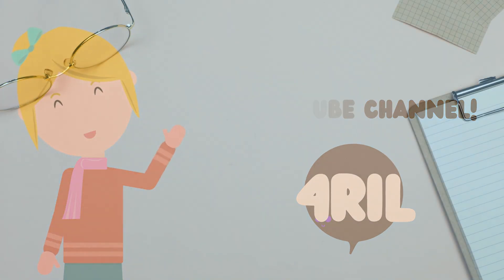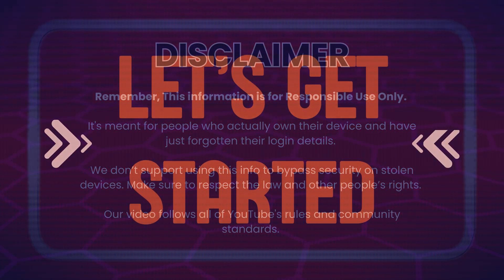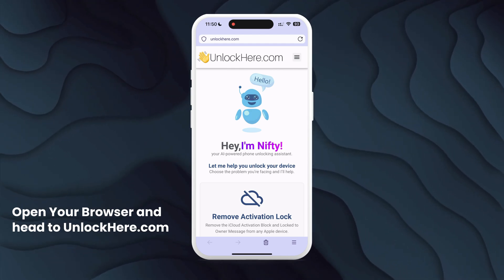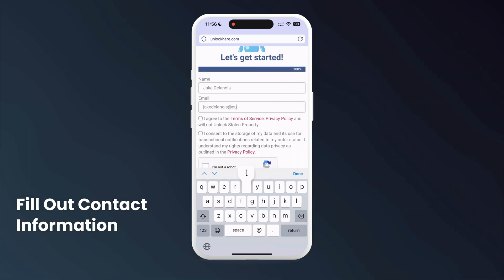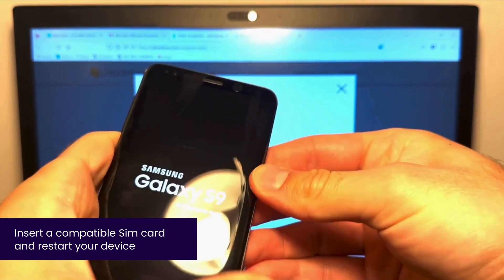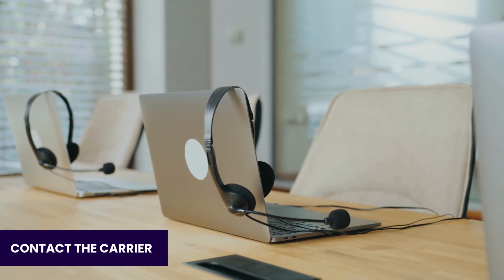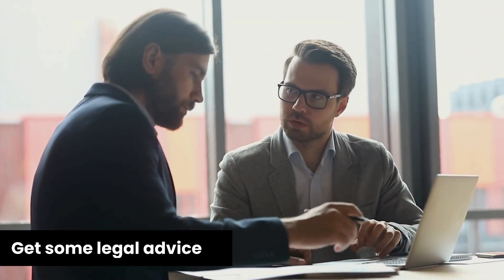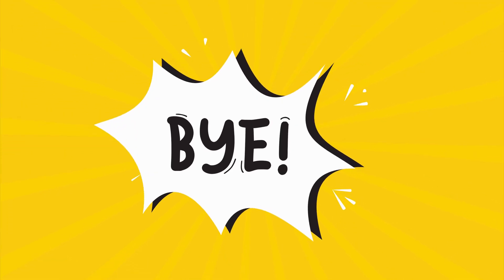I Fixed My Bad IMEI in Minutes You Can Too!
Unlock the secrets to fixing your bad IMEI in just minutes with our easy-to-follow guide! Are you struggling with a blacklisted IMEI or a bad ESN phone? You're not alone, and we've got the perfect solution to help you regain control of your device. Whether you're dealing with a blacklisted iPhone or an Android with no service, this video will walk you through the steps to clear your bad ESN and remove that dreaded IMEI blacklist. In just a few minutes, you'll learn how to use an IMEI repair tool to fix your bad IMEI and get back to using your phone without limitations.

A blacklisted IMEI or bad ESN can feel like a daunting issue, but with the right approach, it can be resolved quickly and efficiently. Our video explores the various reasons a phone might end up on an IMEI blacklist, from being reported lost or stolen to engaging in suspicious activity. We also delve into the common symptoms associated with a blacklisted IMEI, such as your device being blocked from the network or displaying a "No Service" message.

You'll discover how to identify if your phone is blacklisted using online IMEI check tools, which are essential for determining your phone's status before attempting any repairs. Once you've confirmed the issue, our step-by-step guide will help you navigate the IMEI repair process, utilizing services that offer carrier unlocks and blacklist removal without the hassle of dealing with your provider directly.

In addition to showing you how to repair a bad IMEI, we also discuss the importance of the global IMEI blacklist database in preventing fraud and theft. This centralized resource ensures that blacklisted devices cannot access mobile networks, protecting consumers from unknowingly purchasing compromised phones.

Whether you're looking to fix a bad IMEI on an iPhone or need a blacklist removal tool for Android, this video has you covered. With tips on how to contact your carrier and the benefits of using an external IMEI blacklist removal service, you'll have all the information you need to make an informed decision about your phone's repair.

Please note: UnlockHere operates as an independent phone unlocking reseller. Always proceed with caution and verify your device's status before attempting any repairs.

Chapters:
0:00 Introduction
0:30 Disclaimer
0:50 Available Tools
1:30 Step by Step Method
3:30 Free Unlocks
3:50 Alternative Methods